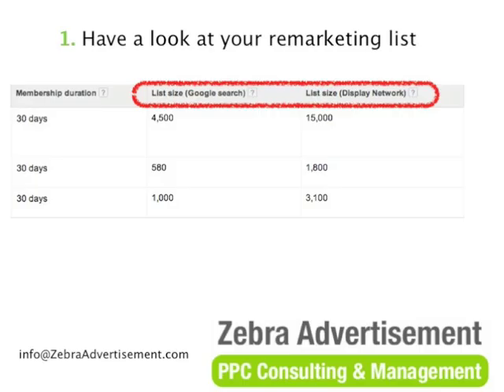Remarketing Lists For Search Ads - AdWords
Google AdWords Search Remarketing Campaigns. Find out how to set up and optimize Google AdWords Remarketing for the Search Network To Maximize Your ROI.